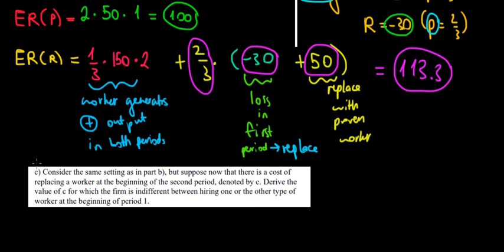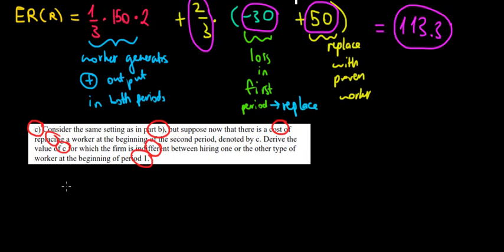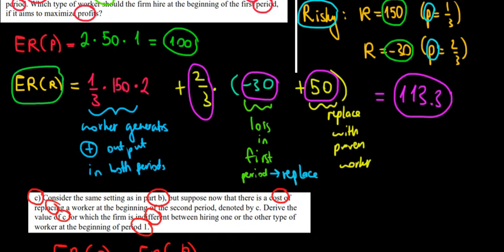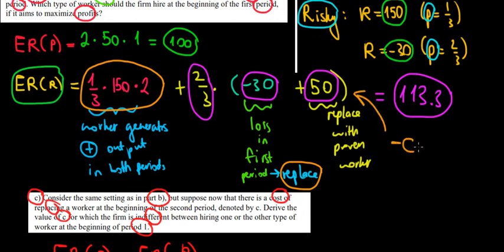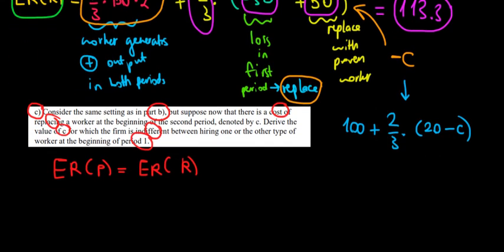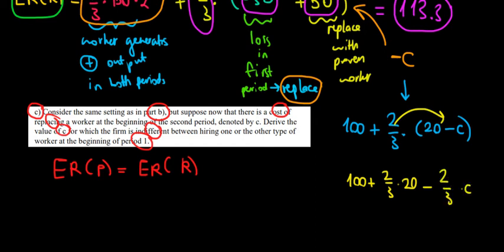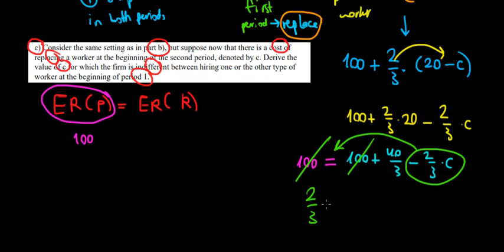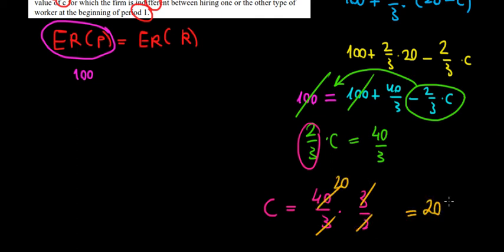EUR I Applied Microeconomics I T2 Q1.5c I Indifferent Between Risky And Proven Worker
In this part we calculate the cost of replacing the worker that makes us indifferent between the risky and proven workers.